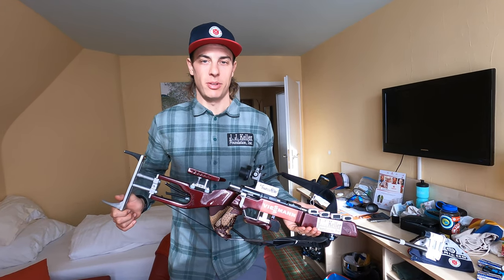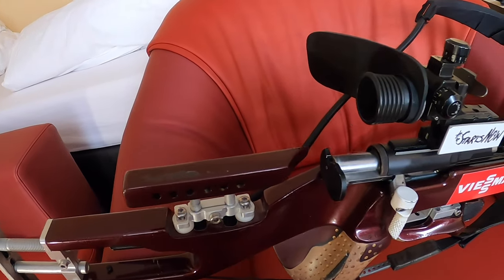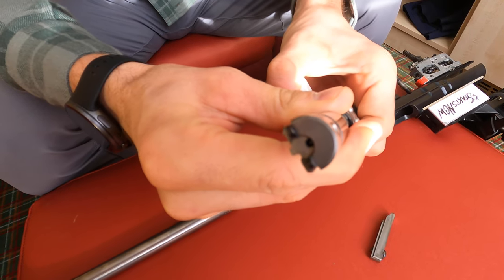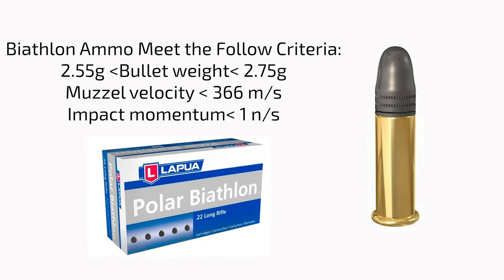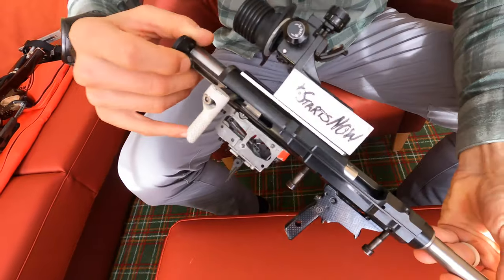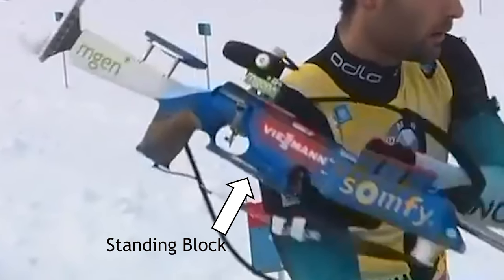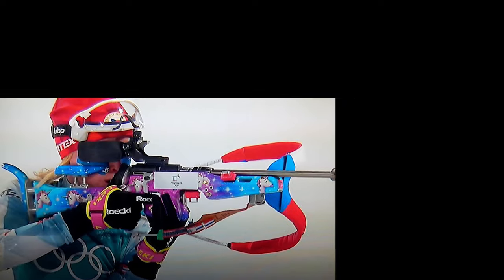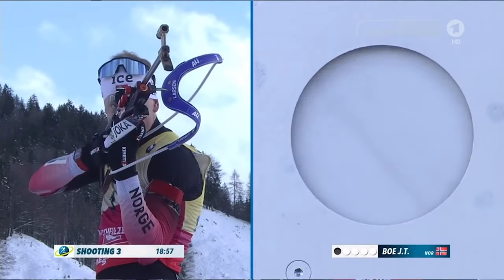Biathlon Rifle Anatomy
Many Americans have shot a gun in their lifetime, but not many have had the opportunity to shoot a biathlon rifle. Because of this many people are often interested to hear more about the rifle I use on almost a daily basis. This video takes a closer look at some of the things that make a biathlon rifle unique